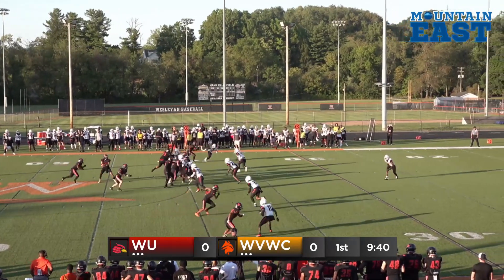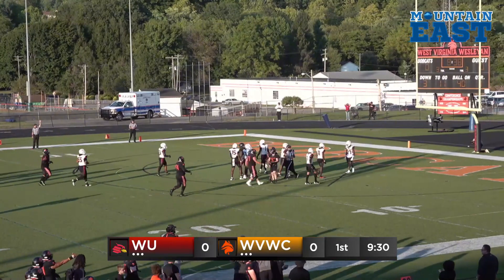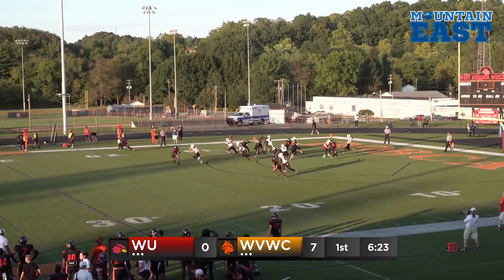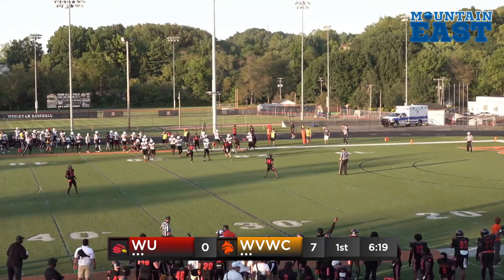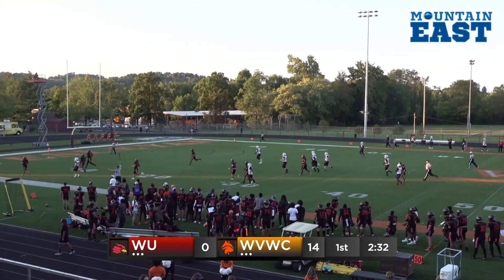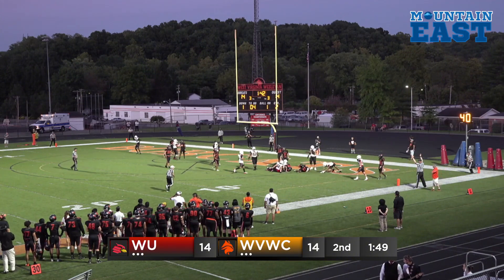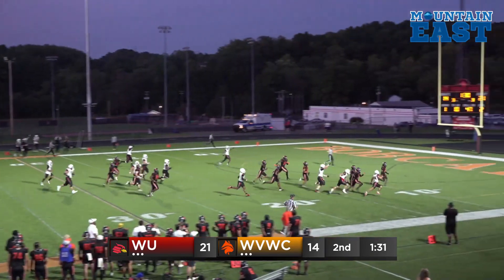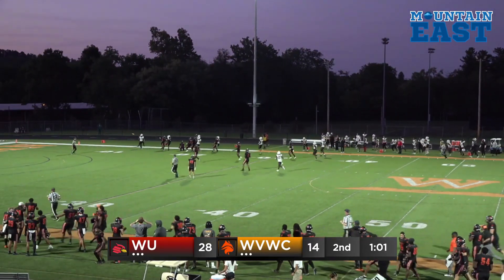Cardinal Highlights: Wheeling Football vs. West Virginia Wesleyan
After a bye week last week, Wheeling Football is back in action for Homecoming Saturday!

Check out their highlights from Week Three against West Virginia Wesleyan as the Cardinals picked up a big 52-14 win